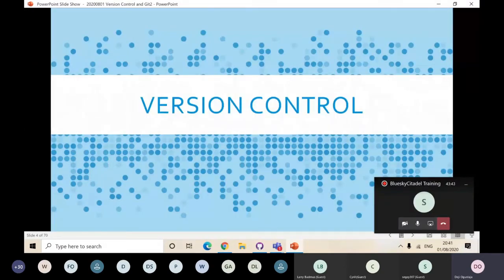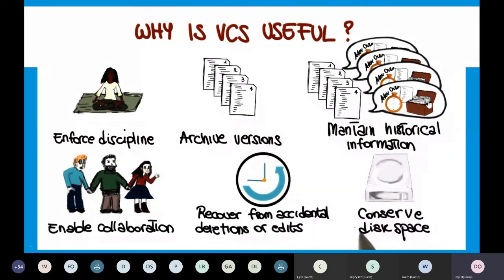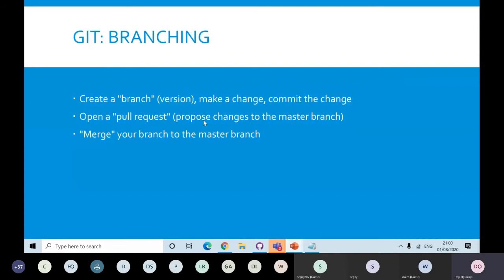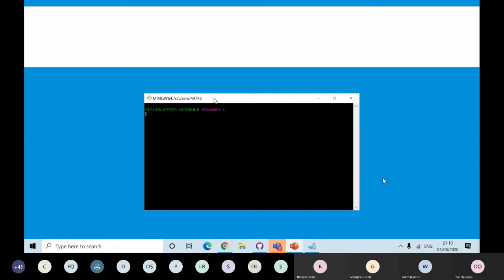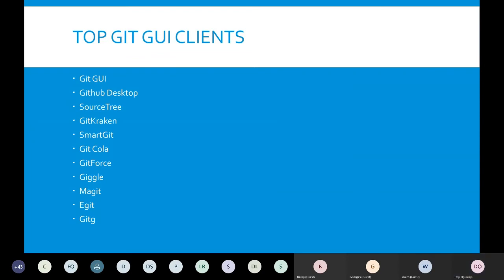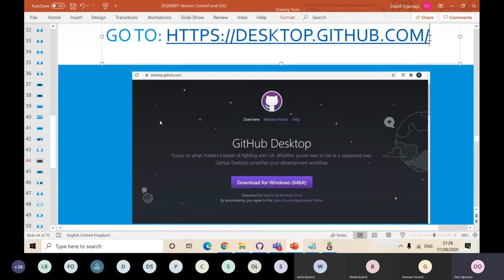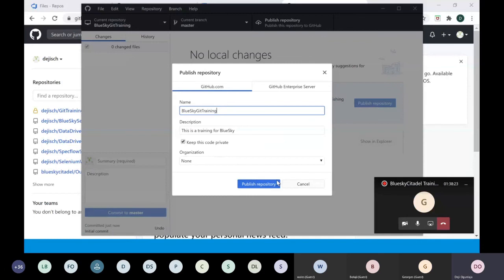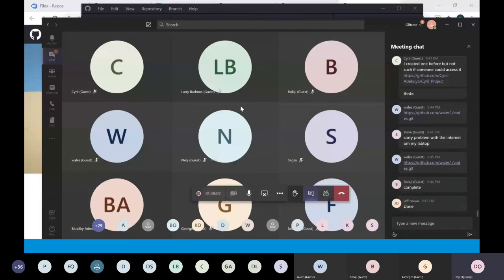Introduction to Version Control & GIT-Class 1a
How GIT Works